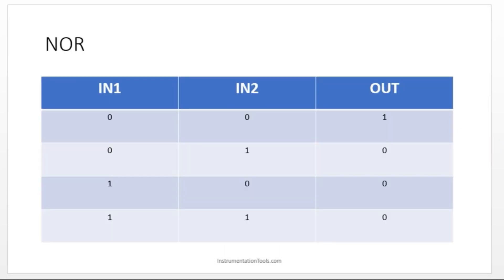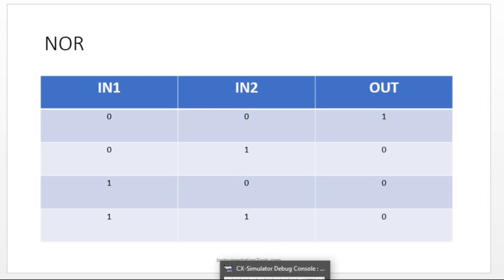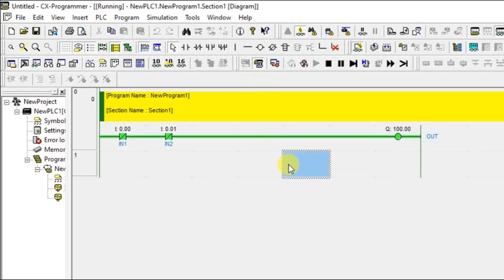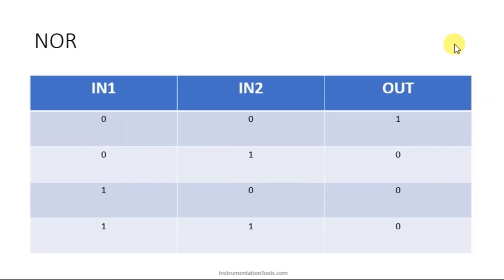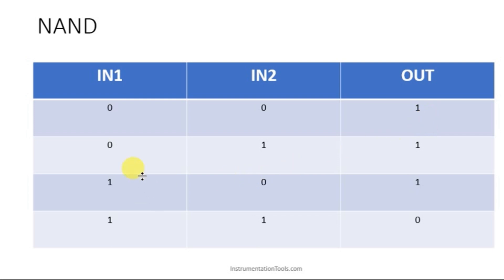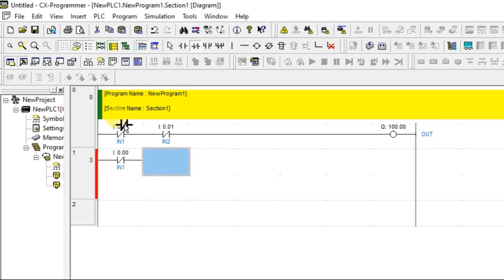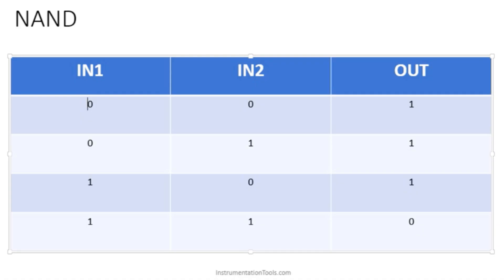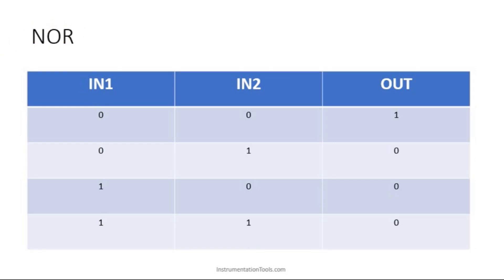NAND and NOR Logic Gates in PLC - Ladder Logic Programming Tutorial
In this video, we will learn how to implement the NAND and NOR logic gates in the PLC ladder logic programming tutorial.

1. Free Siemens PLC Training Course

2. Free Allen Bradley PLC Ladder Logic Training Course

3. Free InTouch SCADA Tutorial Course for Beginners

4. Free WinCC SCADA Training Course